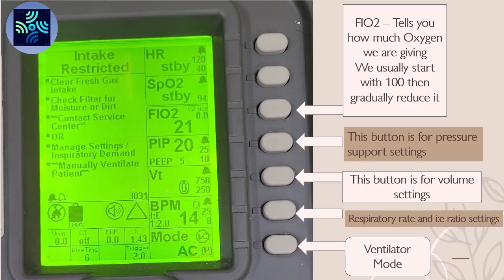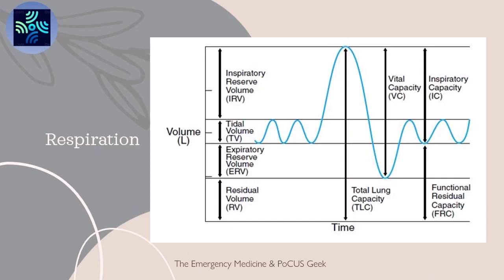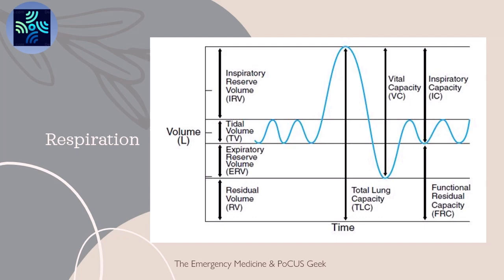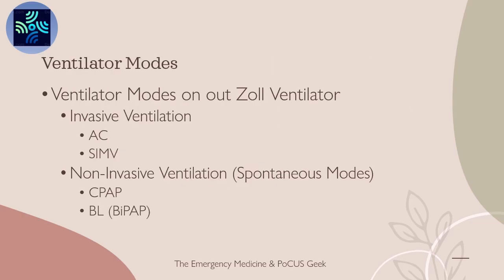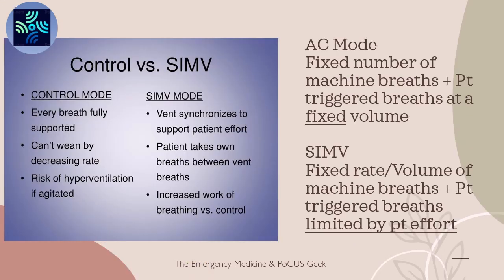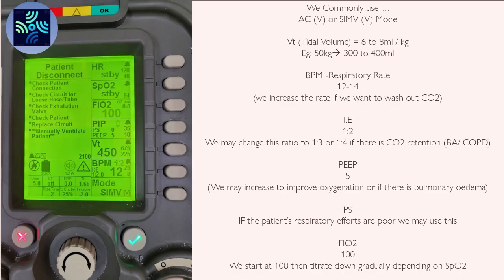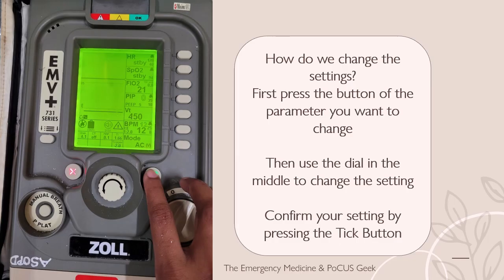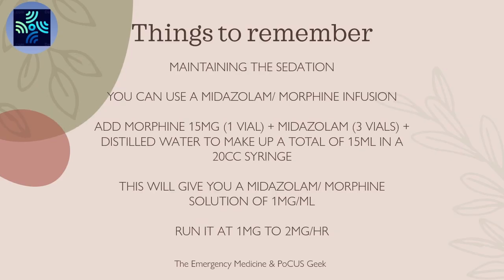A beginner's guide to setting up a ventilátor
Let's ventilate a patient. Here is a simplified guide on how to set up a portable